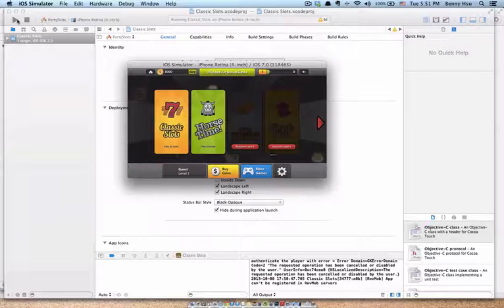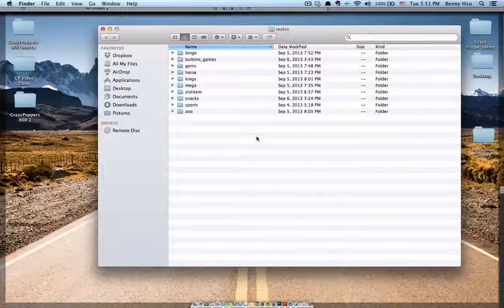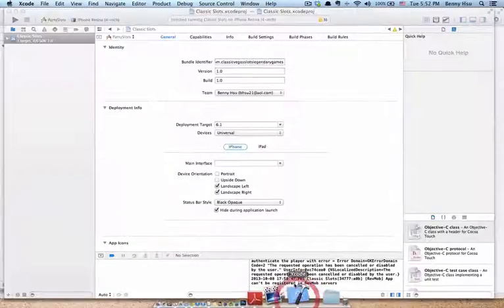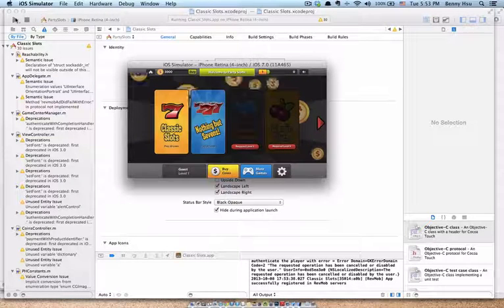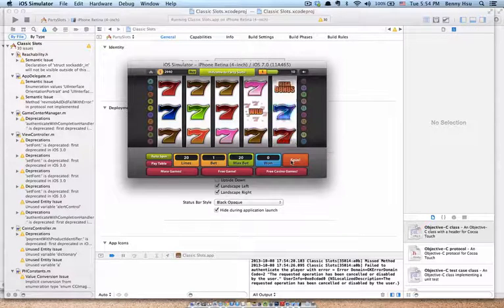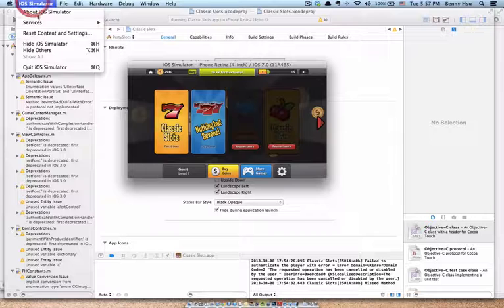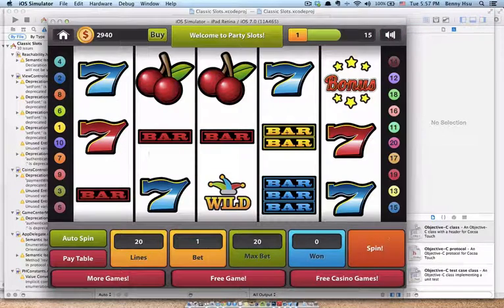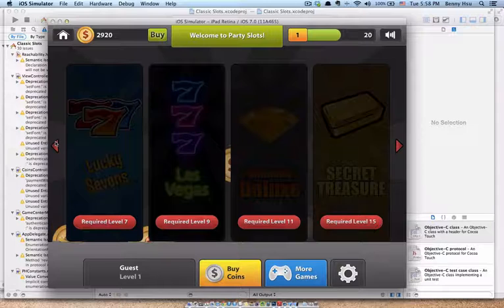4_ Beginning to reskin